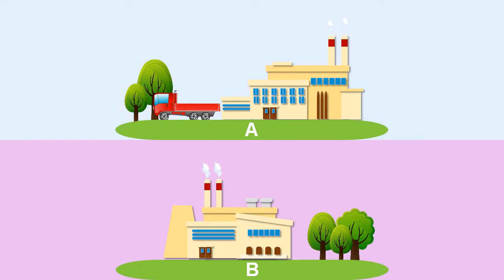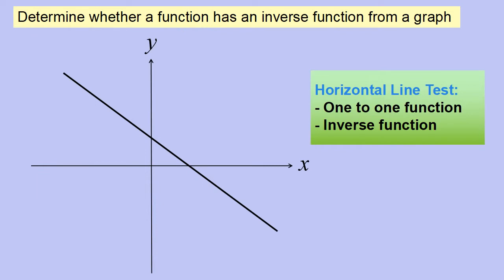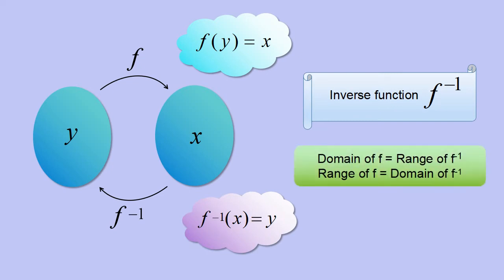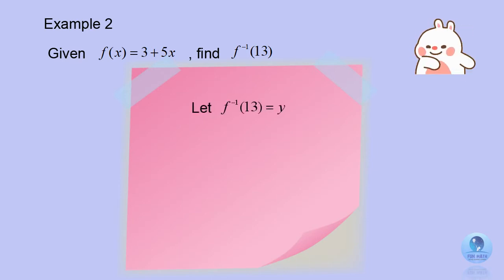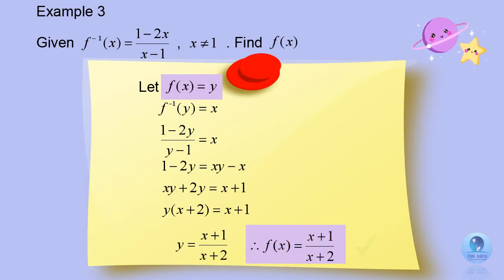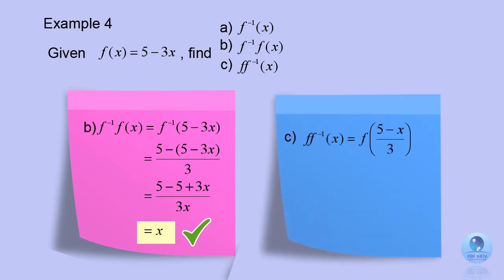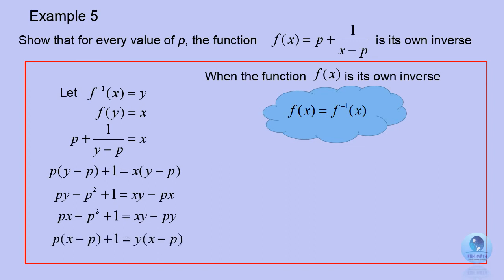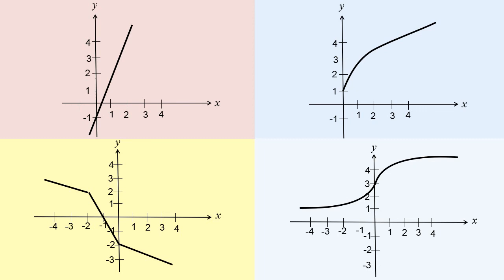1.4 Inverse function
This video introduces the concept of inverse function. In the end of this video, students will be able to solve questions involving inverse function, combination of inverse and composite function, sketching graph for inverse function.

If you wish to find out about vertical and horizontal line test, please go to this video